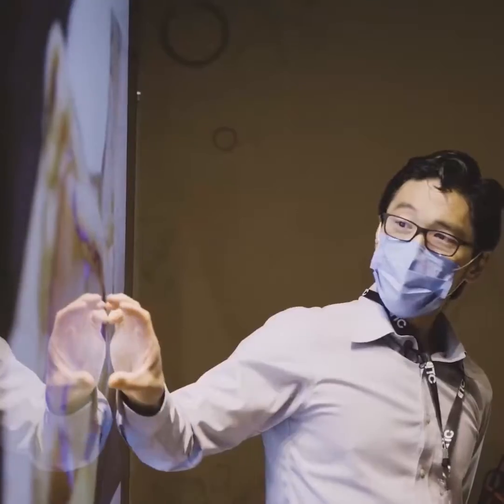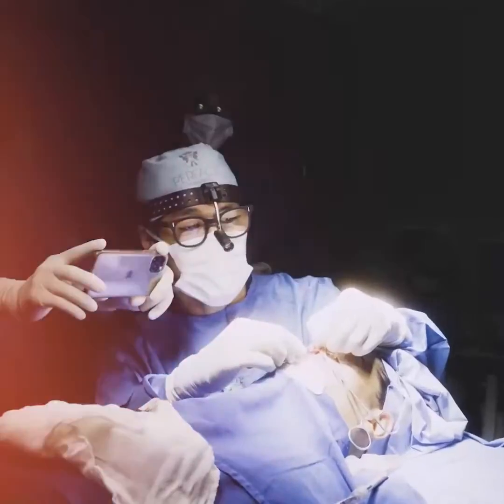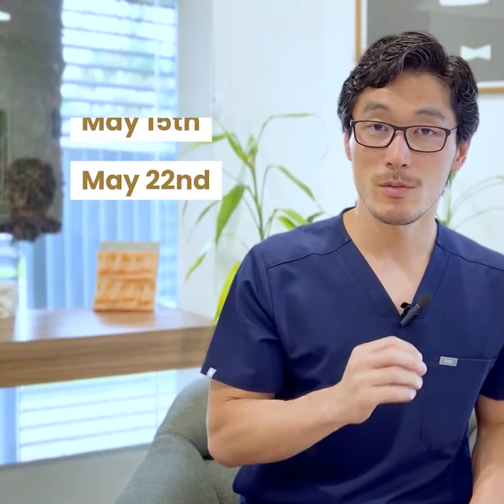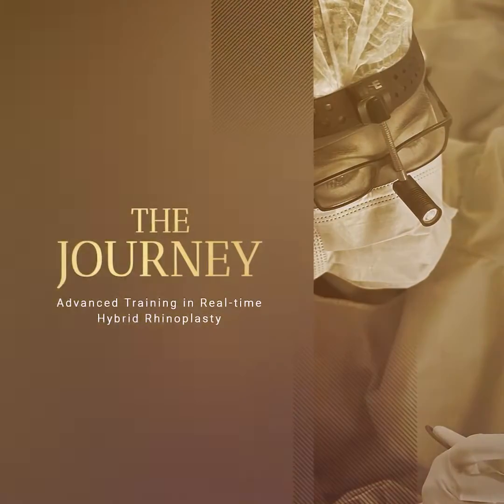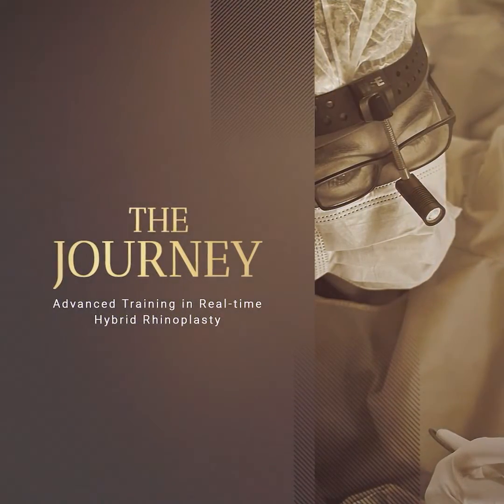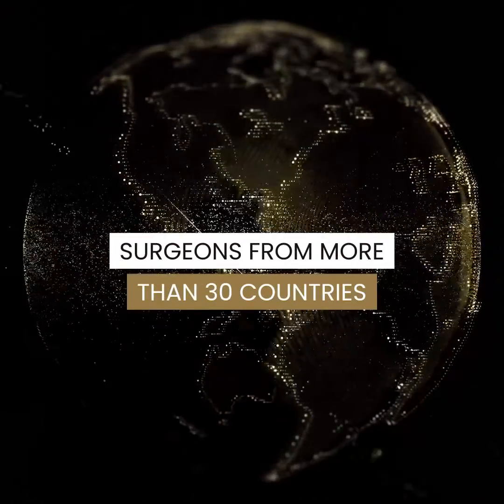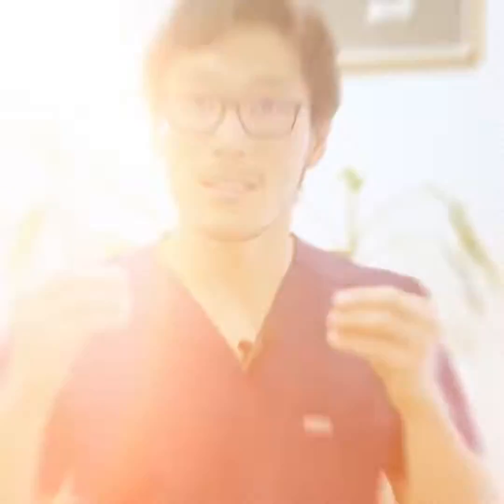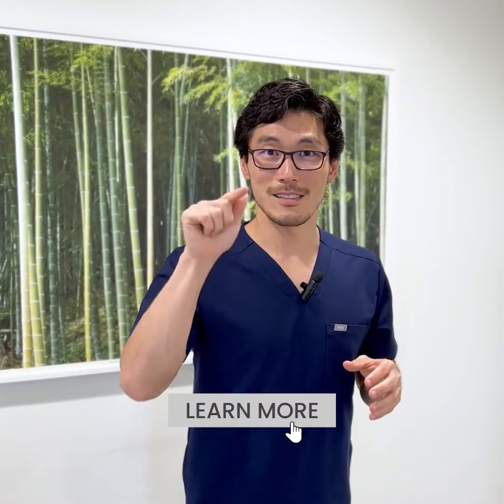The Journey - Real Time Hybrid Rhinoplasty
Unique opportunity for ENTs and Plastic Surgeons.
From May 15th to 22nd, the Event The Journey - Advanced Training In Real-Time Hybrid Rhinoplasty will be held with Dr. Nakamura, one of the biggest references in Rhinoplasty in the world.

During the event, you will have the opportunity to participate in advanced training in Hybrid Rhinoplasty, including modern surgical techniques, preoperative planning and postoperative care.

An intense week of classes, for you to master the Hybrid Rhinoplasty and for the first time with a complete surgery in real time!

Unique opportunity for you to learn from one of the best plastic surgeons today.

To guarantee your participation in the event, click on "Learn More" right now.